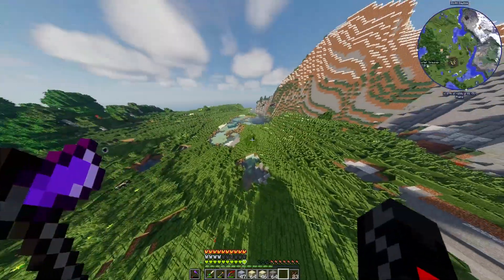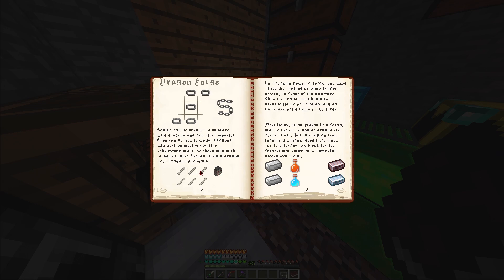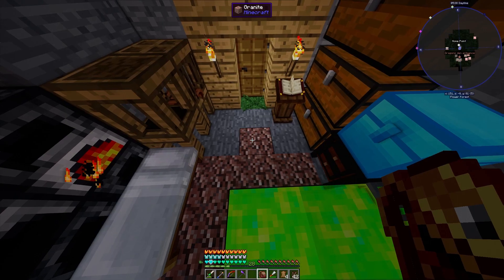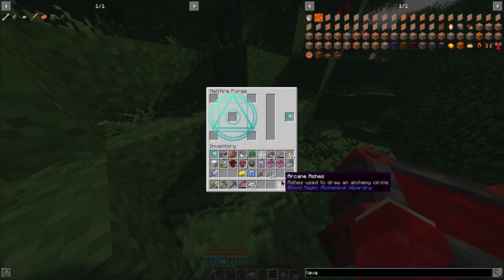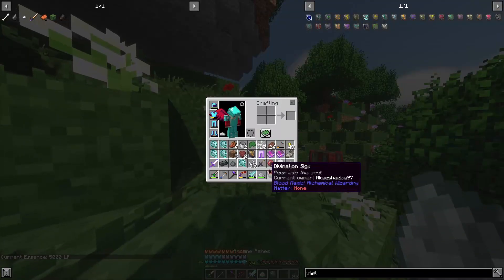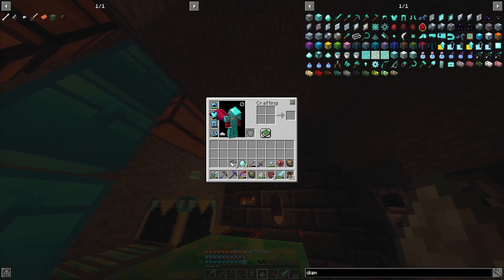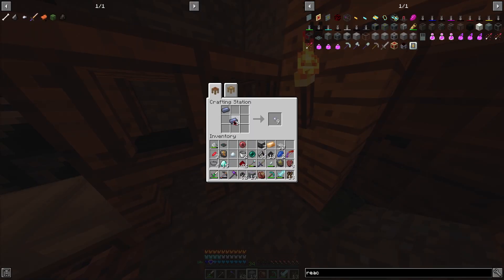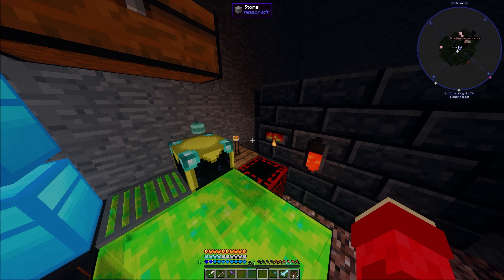Minecraft Ultra Modded Survival episode 3: Backpacks, Blood Magic and Tech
In this video, I make preparations for the upcoming big build of a better base as well as getting into creating the most op armor ever. Hope you enjoy.